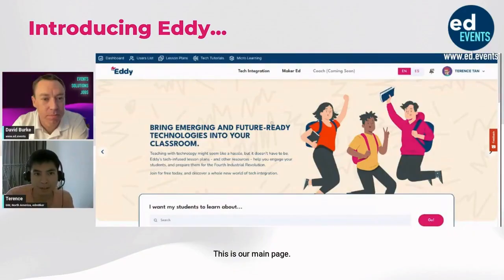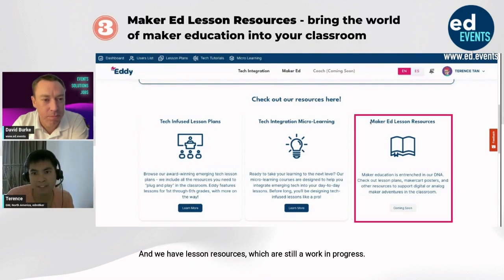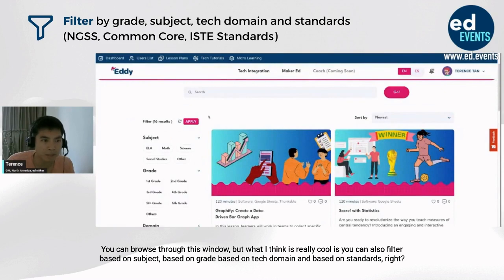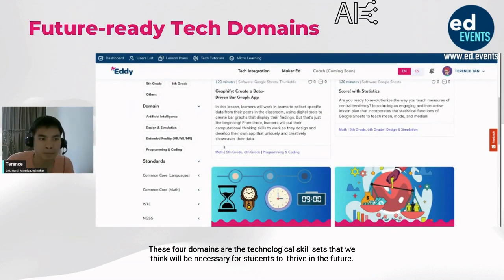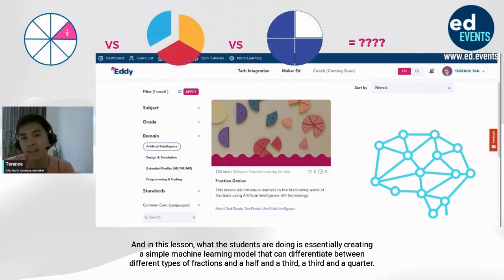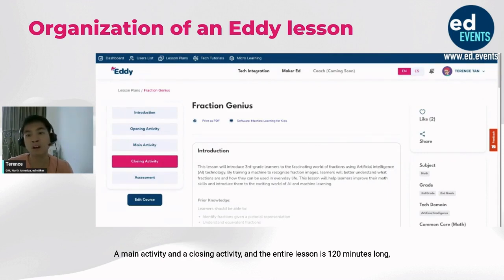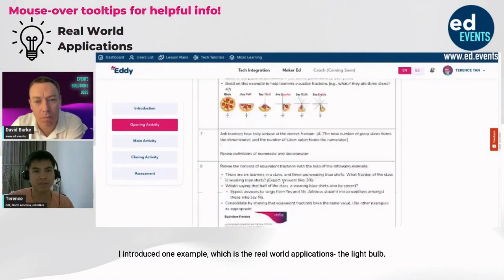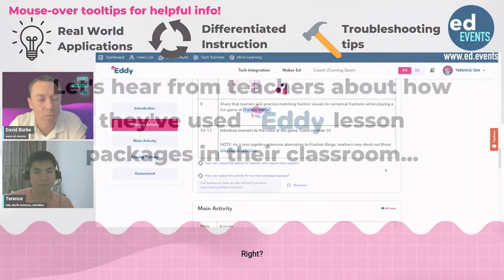Eddy Demo - collaboration with EdEvents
Find out more about Eddy, our newest platform with FREE tech-infused and maker ed resources for teachers!